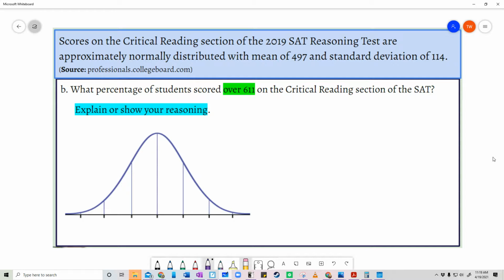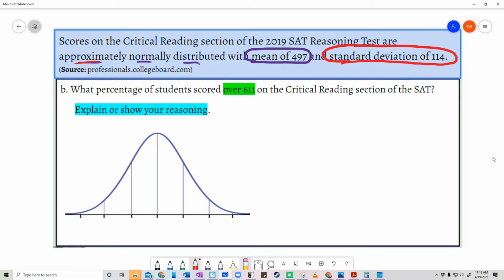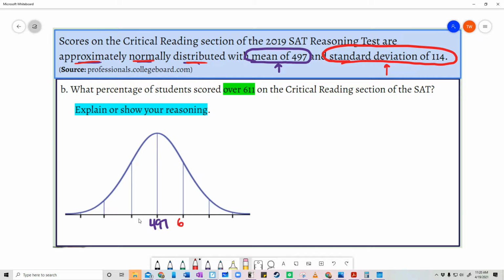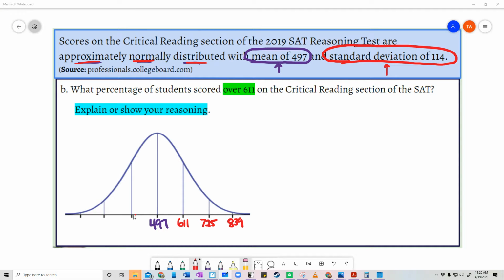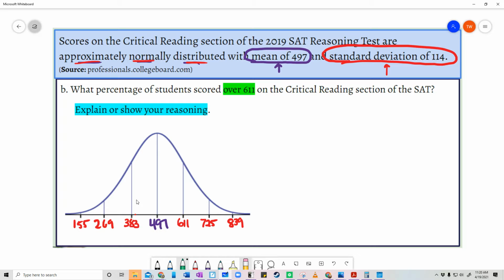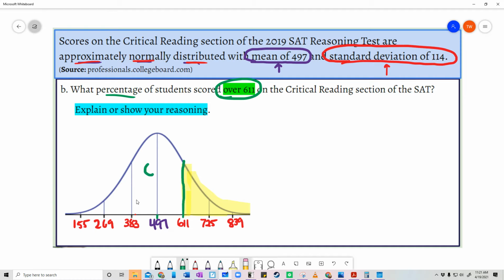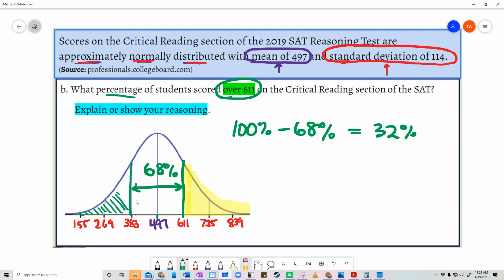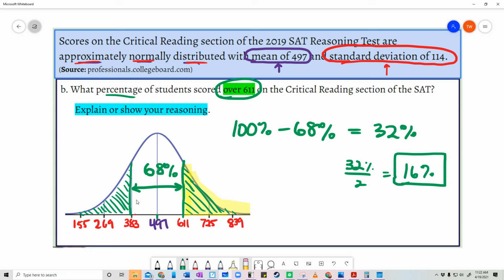Normal Distribution Example